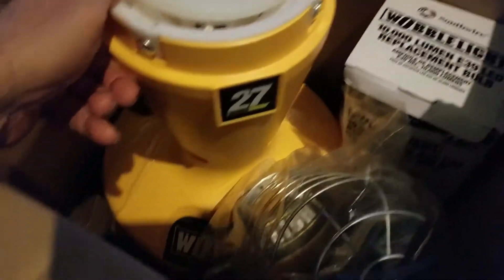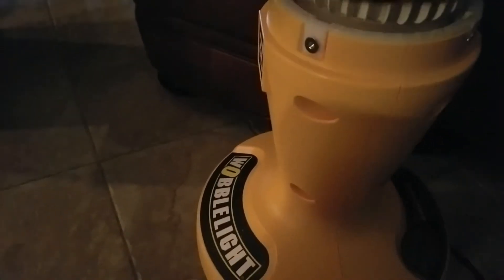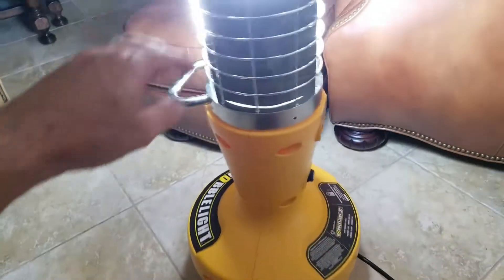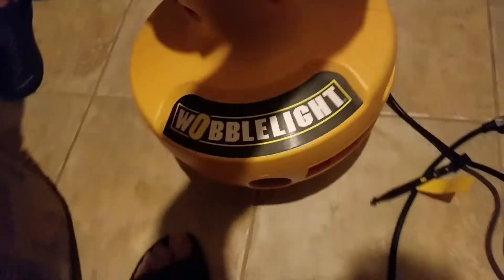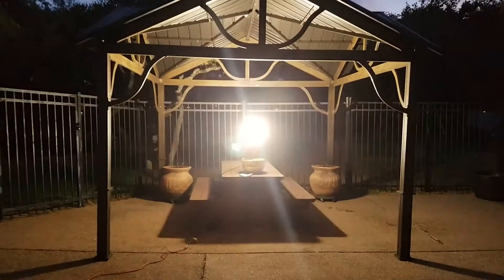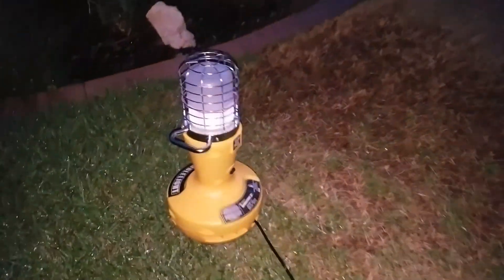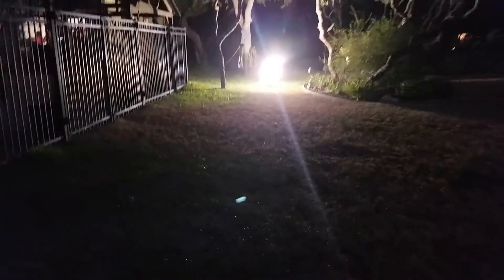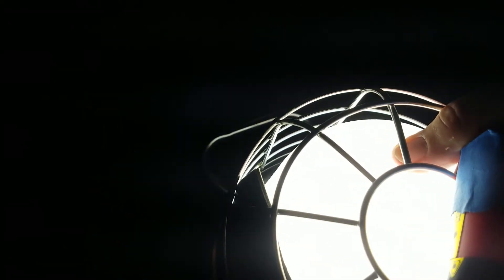Southwire 10000 Lumens Self-Righting LED Jobsight Light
The 10000 Lumens Self-Righting LED Jobsite Light is designed for easy mobility with its integrated carry handle and self-righting technology. The self-righting technology allows the light to automatically stand upright even after it's been tilted out of its centered position. The 10000 Lumens will brighten any space, as the bulb outputs light in a 360° direction. The heavy-duty steel dome feature provides protection for the bulb in working environments where there may be flying debris. Additionally, the light is attached to a 5 ft. power cord for easy access to a nearby outlet and has a daisy chain socket, allowing the light to be connected to a chain of other lights.